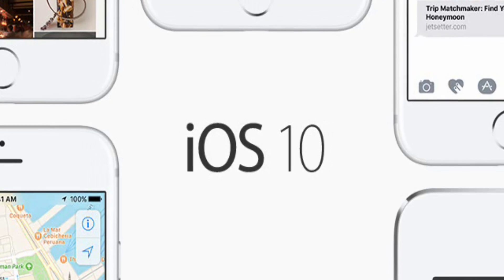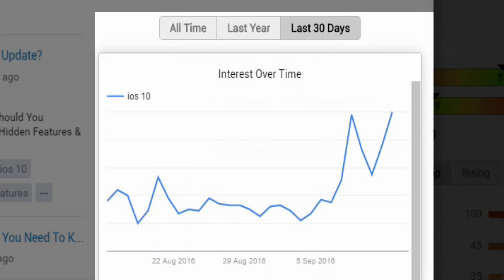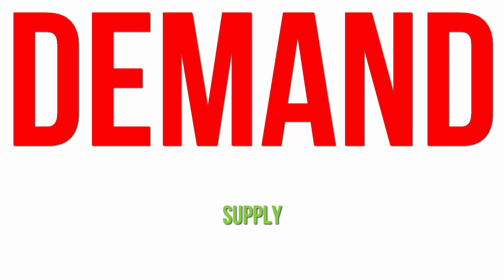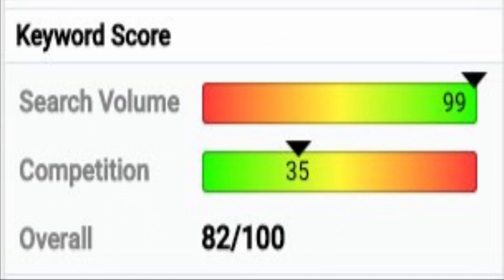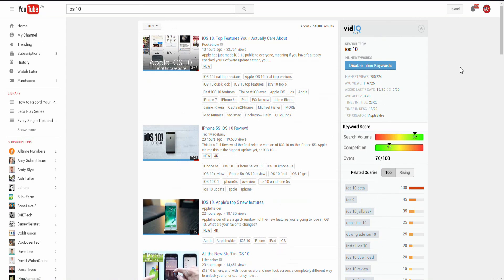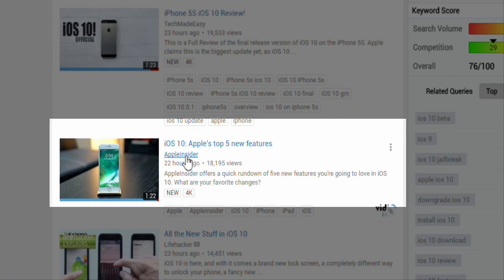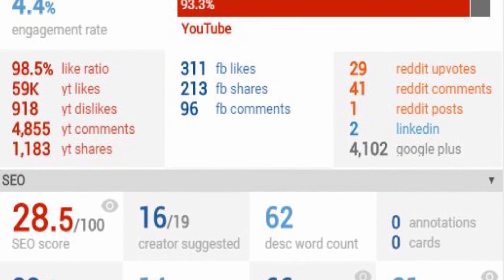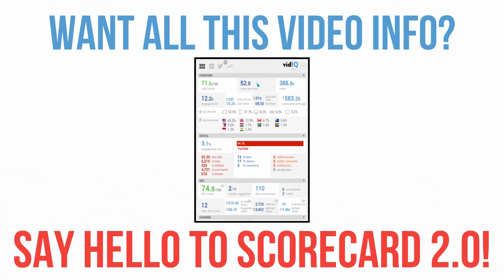iOS 10 - How To Get More Views with Trending Keywords Like This!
iOS 10 is the latest trend YouTube creators are using to get more views. Let's dive into this specific iPhone 7 plus topic to figure out how you too can latch onto this keyword (and the next iOS 10 update trending topic)